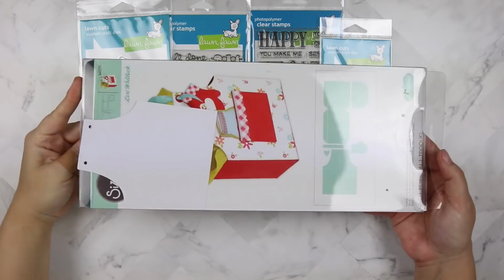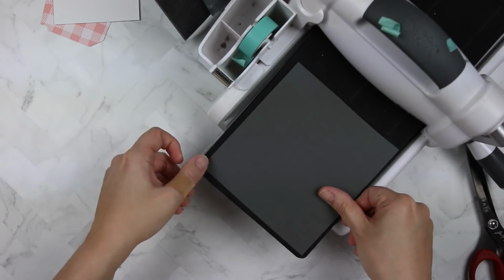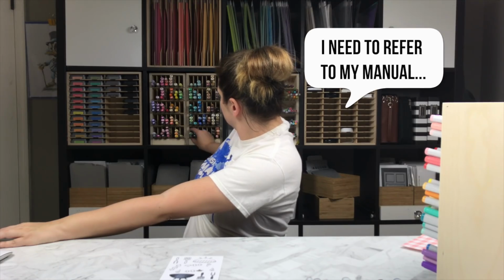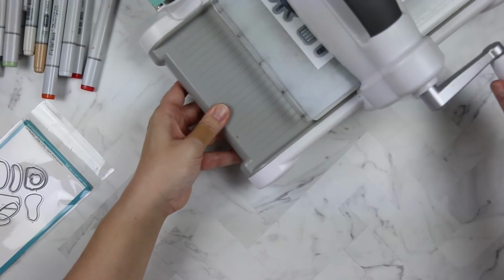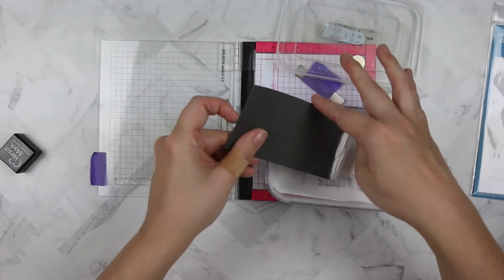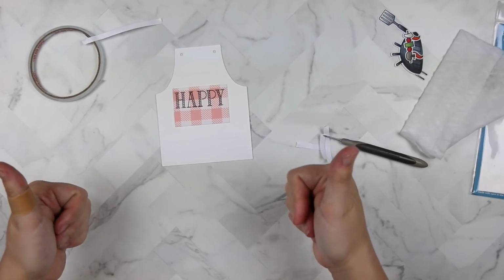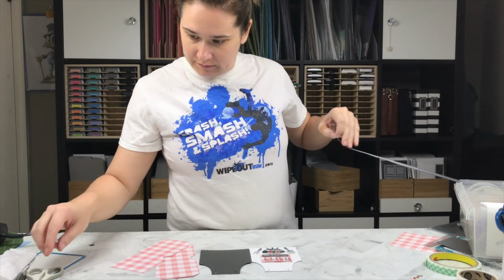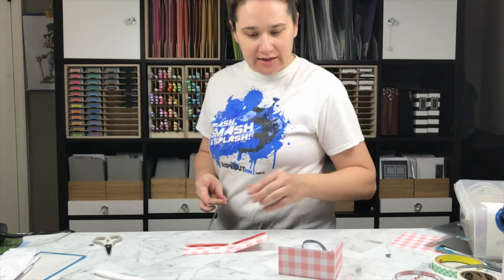Lawn Fawn and Sizzix Father's Day Card Video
This video goes along with a blog post In this video I create a paper gift bag for Father's Day using Lawn Fawn and Sizzix stamps and dies.

Music by: My husband makes my music on Garage Band for me.

Amazon, Blick Art Materials, Scrapbook.com, Tonic Studios, Spellbinders, and My Favorite Things Links  Disclaimer

PLEASE READ! Amazon prices change constantly. I only provide links to products that are cheaper to purchase through Amazon. BUT! If you want to make a purchase, please make sure that the price has not changed and you still are receiving the very best deal by purchasing through Amazon. It is not always cheaper through Amazon. Try supporting your local scrapbook store or online retailer that provides us with our awesome supplies.

•  Neenah Solar White Classic Crest 110 lb Ream

• Basic Gray 3/8" Stitched Satin Ribbon by Stampin' Up!

• Charcoal Zing! Opaque Embossing Powder

• Fiskars Paper Trimmer Titanium Replacement Blades Triple Track 2Pk Blade Style I

• Stampin' Up! Online Ordering

• Simply Scored by Stampin' Up!